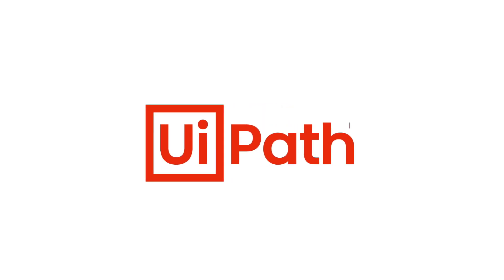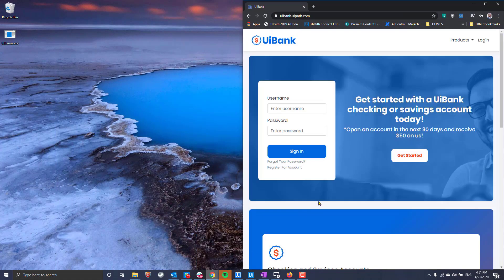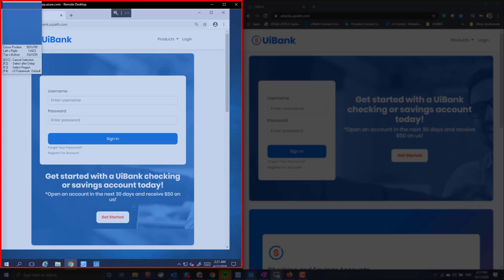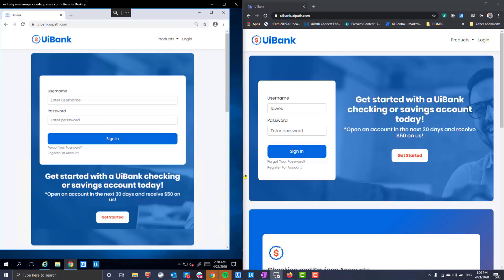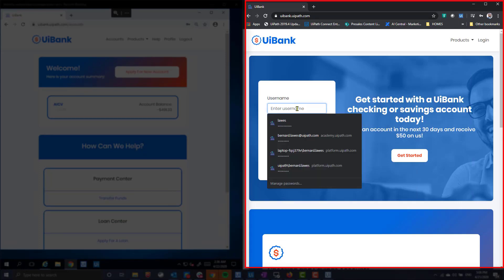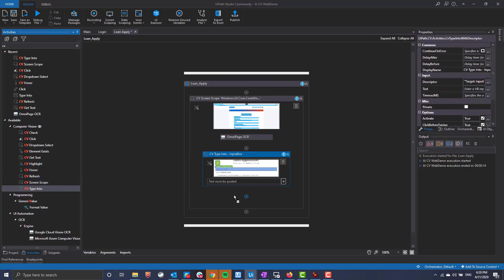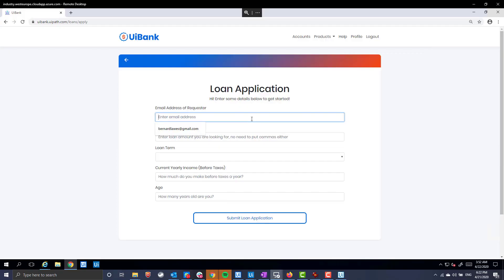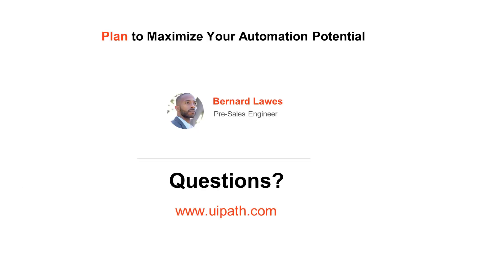UiPath AI Computer Vision Demo – Automate in dynamic interfaces and across virtual desktops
All UiPath robots come with the built-in power of AI Computer Vision, enabling the human-like recognition of interfaces. AI Computer Vision is powered by a neural network so you can automate without limitations. Start automating in VDIs such as Citrix and VMWare and across platform such as Windows, Linux and Android. AI Computer Vision is available both on-premise and on the cloud.